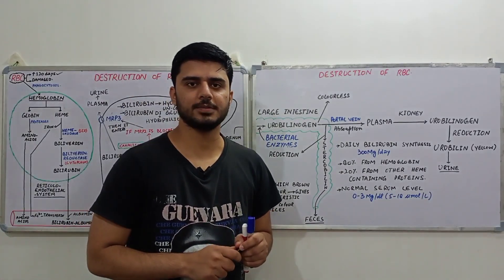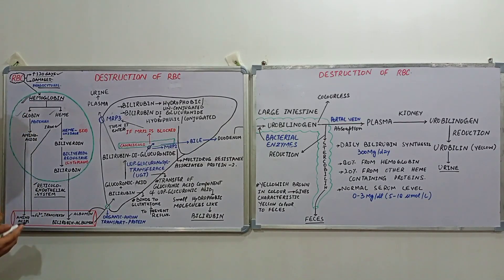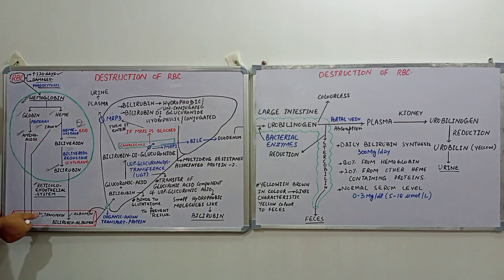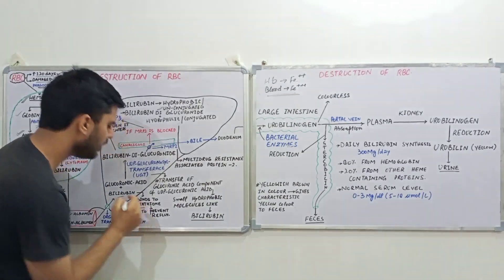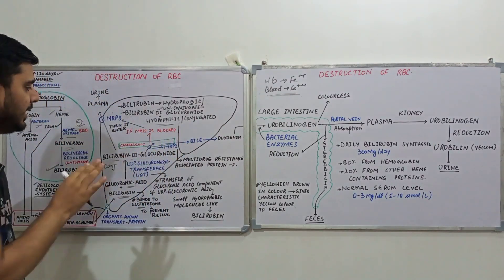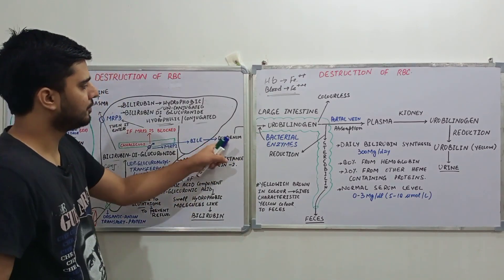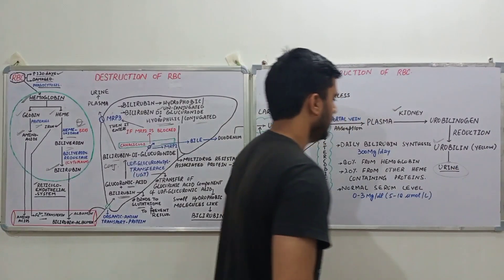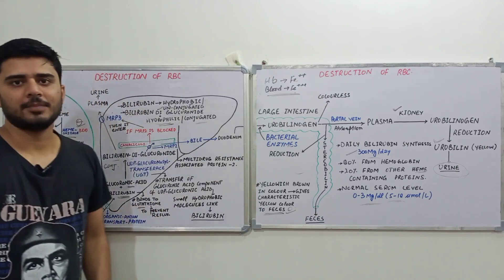RBC destruction | Fate of RBC's | Heme degradation | Bilirubin metabolism | USMLE | NEET PG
An explanation of the fate of RBC's for USMLE , NEET PG & all other competitive exams .